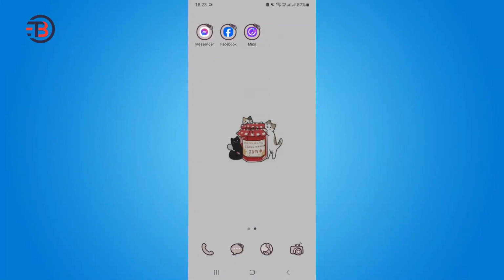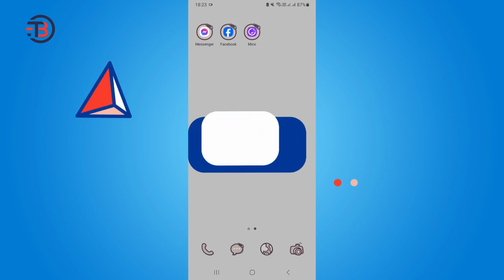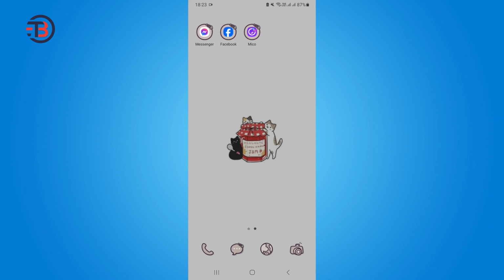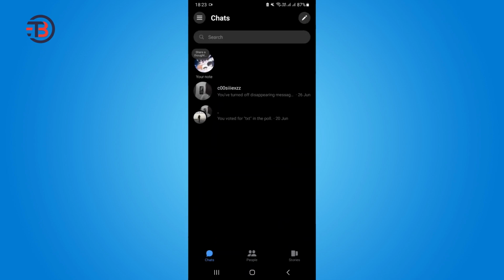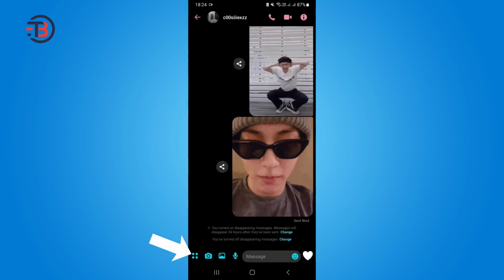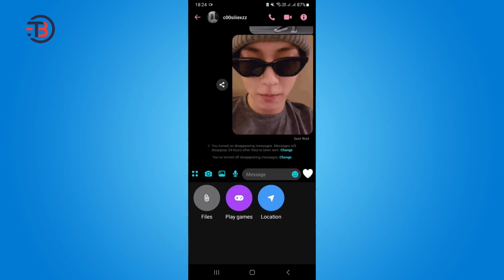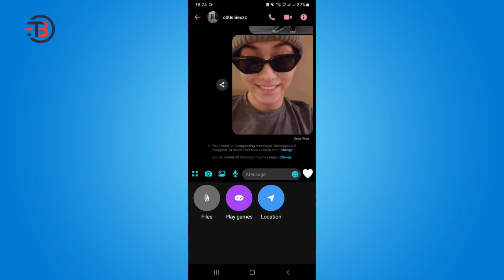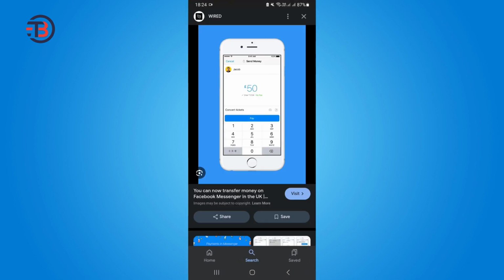How to Send Money Through Facebook Messenger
Looking to send money quickly and securely through Facebook Messenger? This guide will show you how to use Messenger’s payment feature to transfer funds directly to friends or family. We’ll walk you through the steps to set up your payment information, send money, and manage your transactions. Follow this tutorial to easily handle financial transactions within your chats.